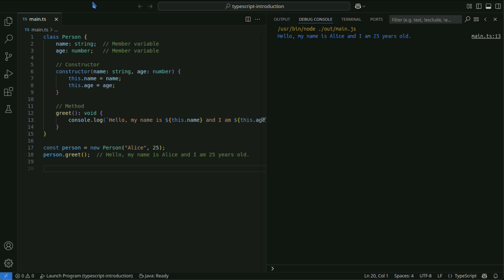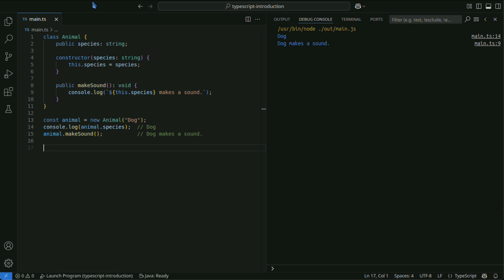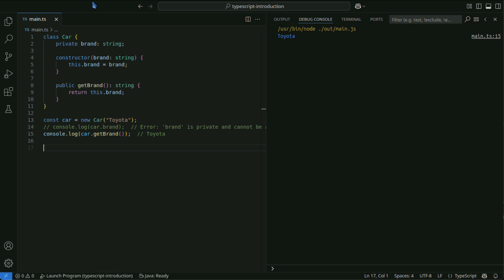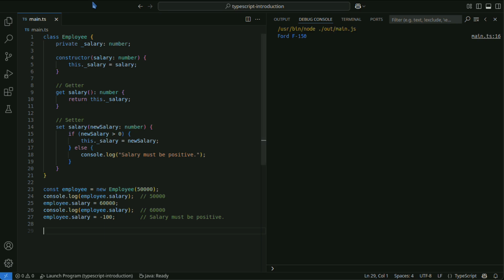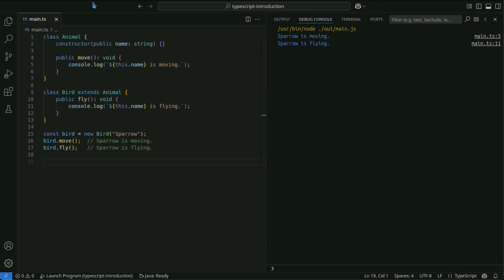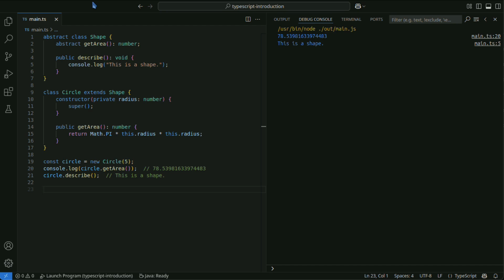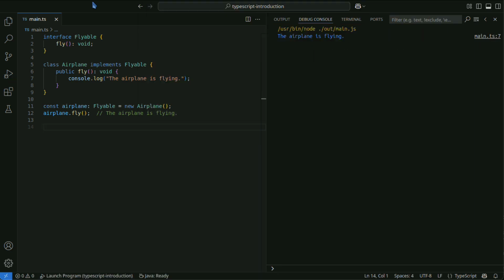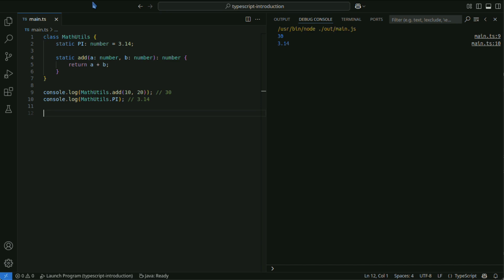[Learn with VSCode] TypeScript for Beginners #14 Classes in TypeScript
This video explains classes in TypeScript.

🕐 Video contents
00:00 Start
00:36 Classes in TypeScript
01:07 - Basic Class Definition
01:49 - Access Modifiers
02:01   - `public`
02:39   - `private`
03:20   - `protected`
03:57 - Getters and Setters
04:46 - Inheritance
05:32 - Abstract Classes
06:29 - Relationship with Interfaces
07:15 - Static Members